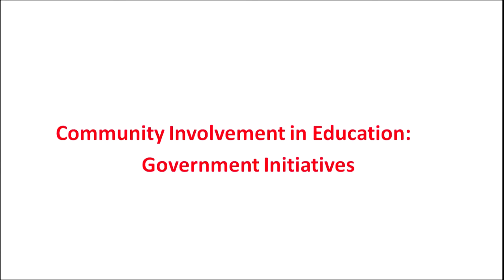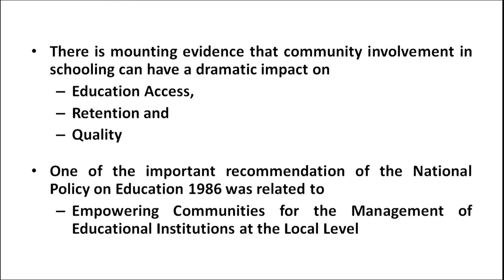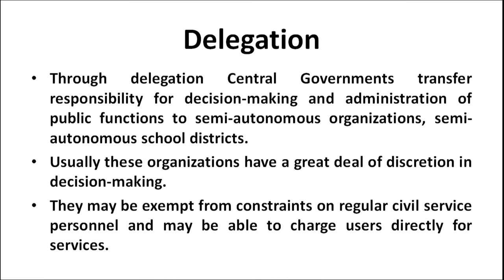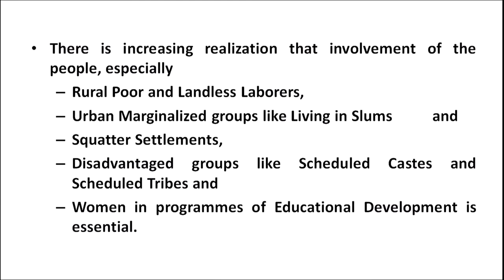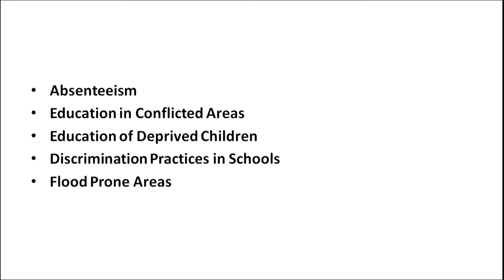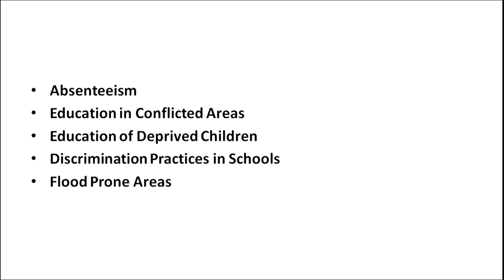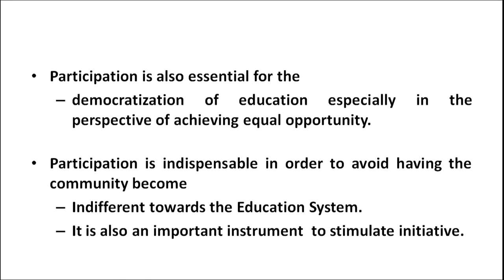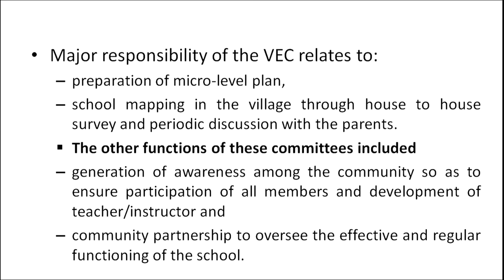Community Involvement in Education:Government Initiatives